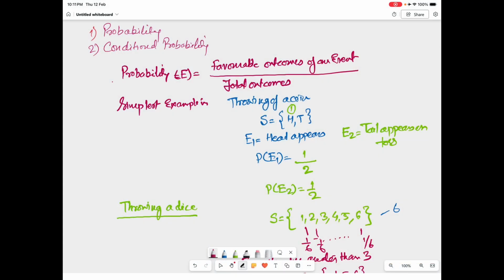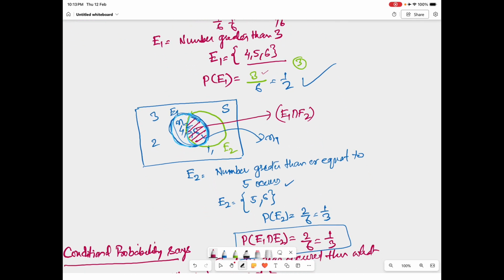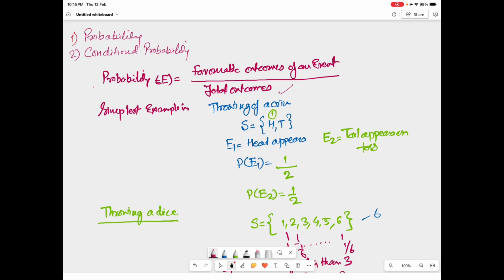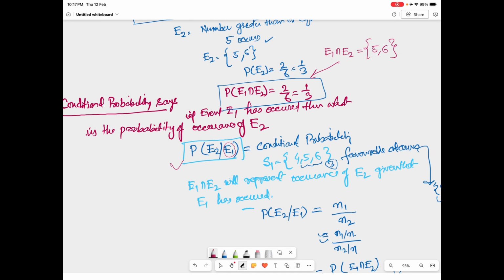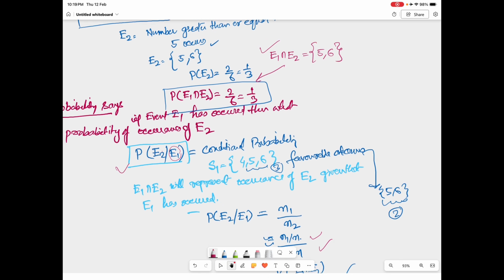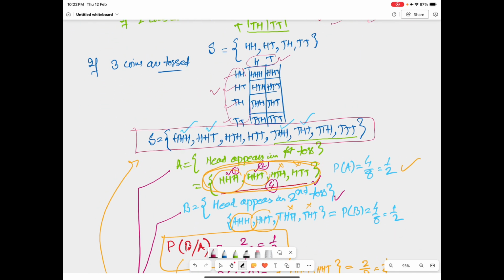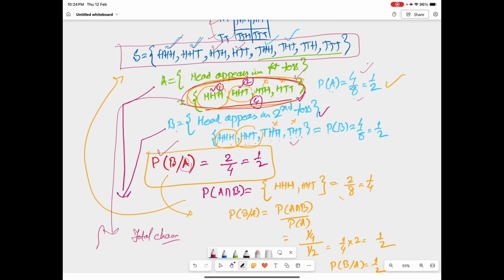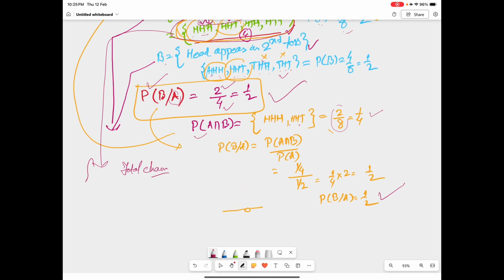Academicdojo -Conditional Probability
Fundamental of Conditional Probability explained with easy examples